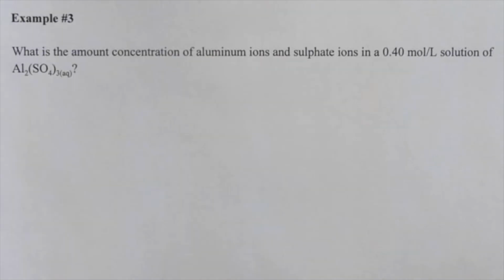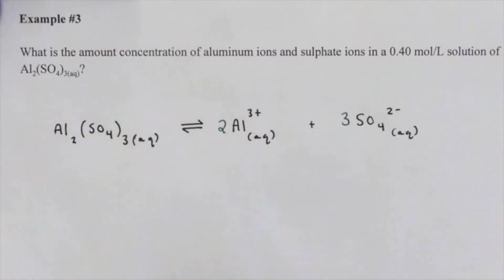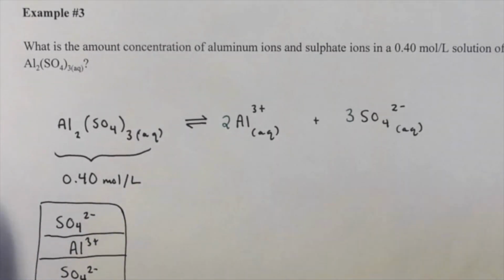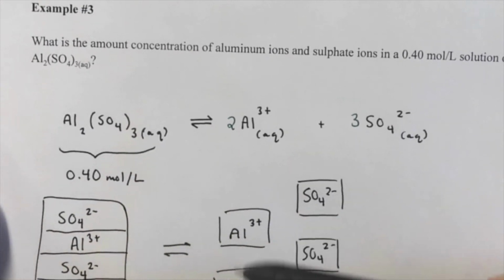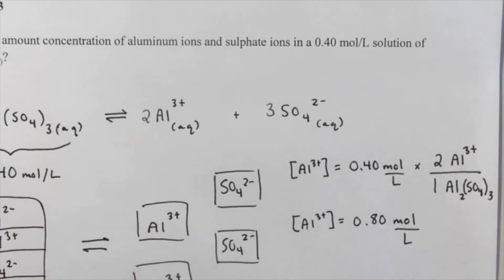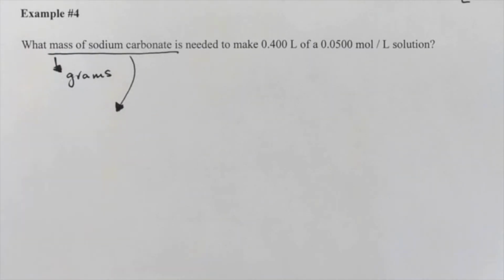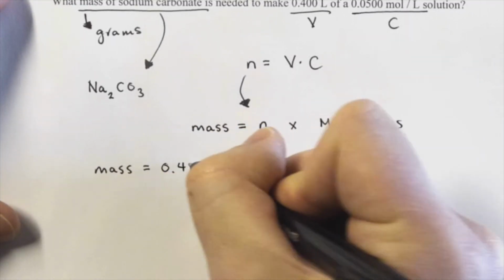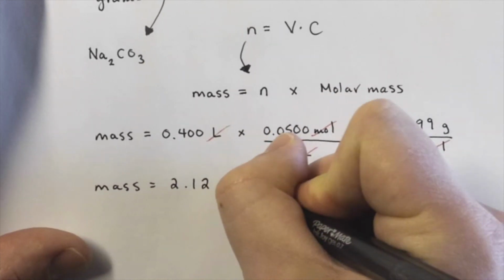Concentration Calculations II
See how to calculate the concentration of ions in solutions of ionic compounds.